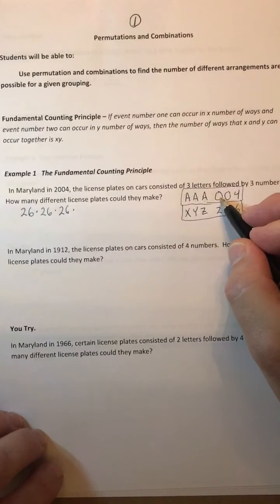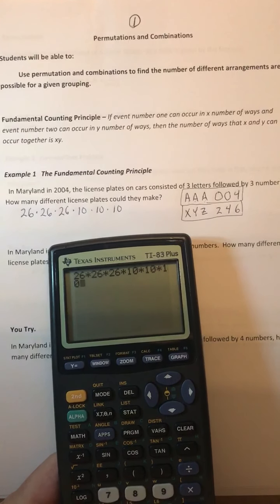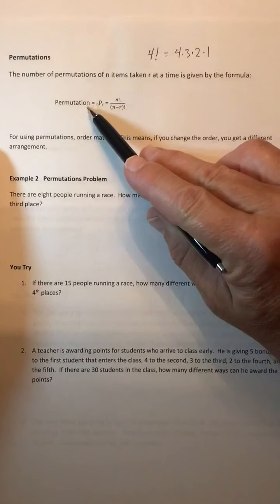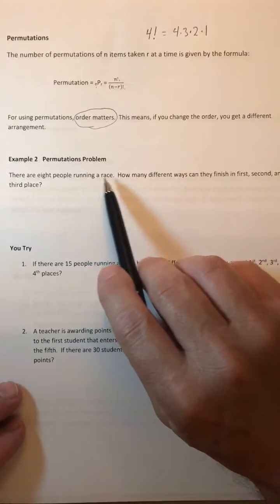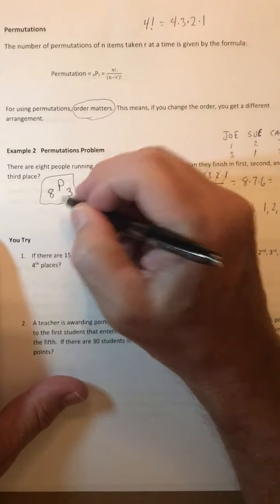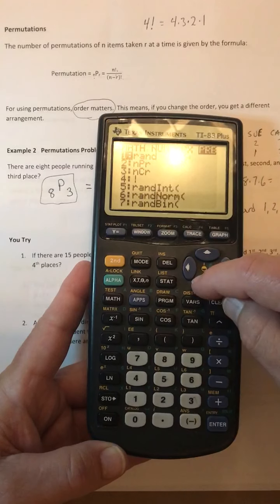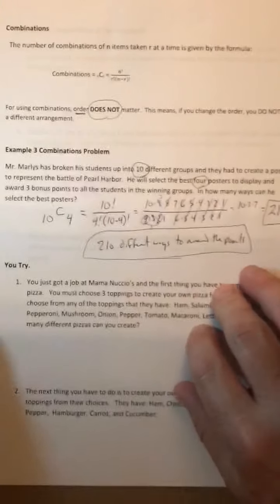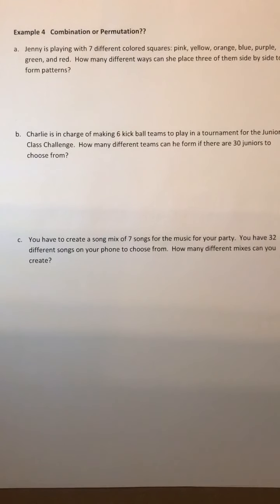MrBMATH CPB Notes 1 Perm and Comb unit 4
Permutations and Combinations notes for unit 4